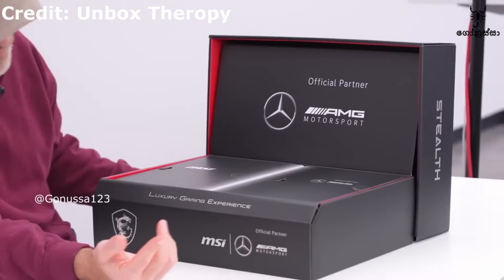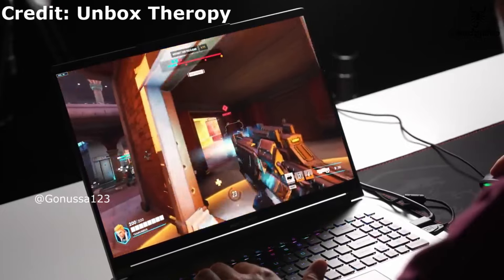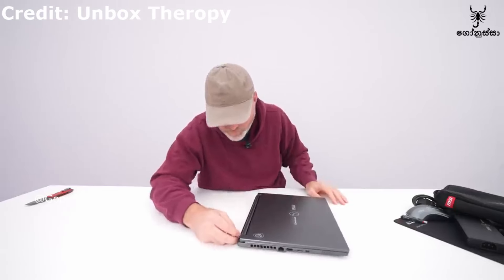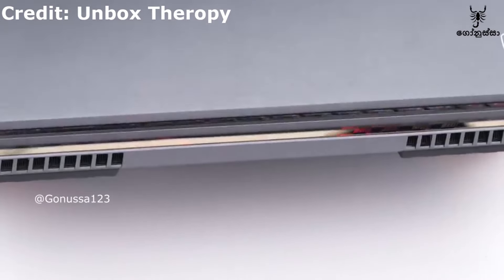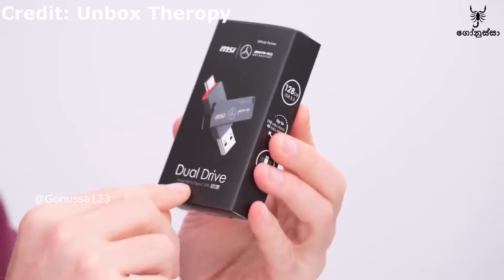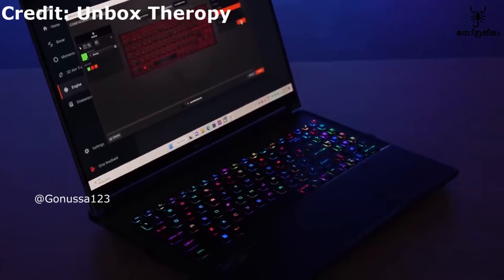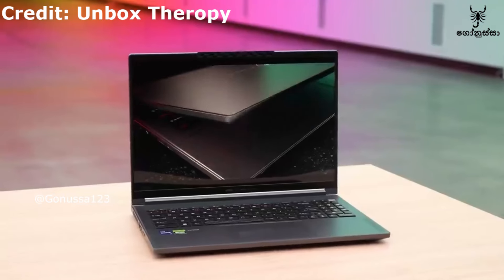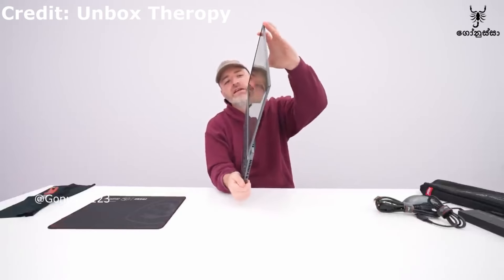MSI එක සහ Benz සමාගම් එකතුවෙලා හදපු පිස්සු හැදෙන Lap එකක්.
Gonussa| Sharing Knowledge

ලොව වටා අරුම පුදුම දැනුම මනරම්ව ඔබ වෙත ඉදිරිපත් කිරීම අපේ අරමුනයි.

Stay with Gonussa